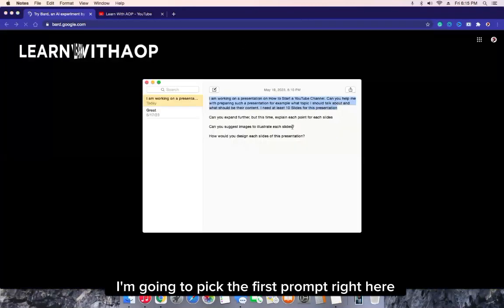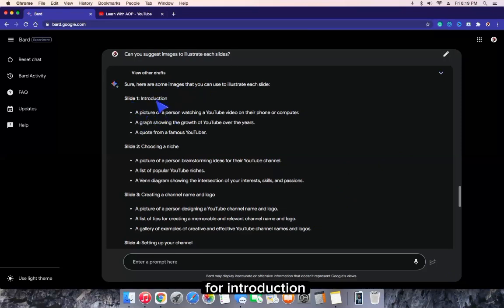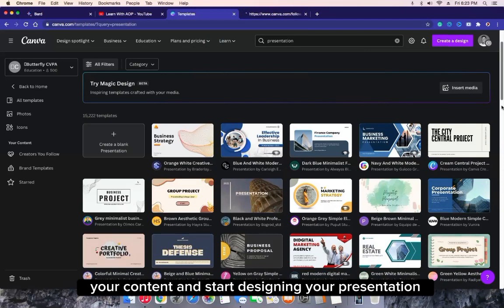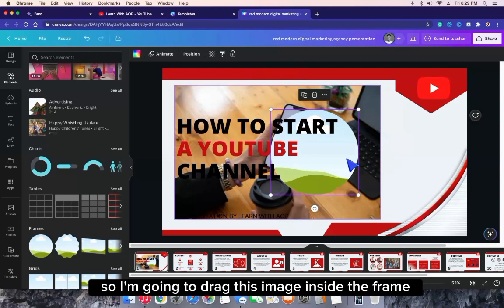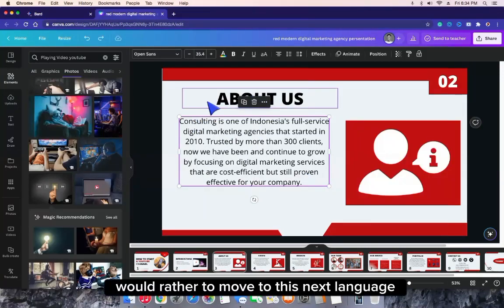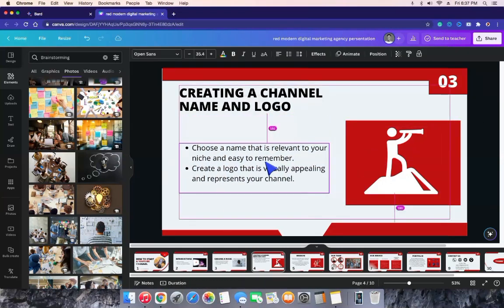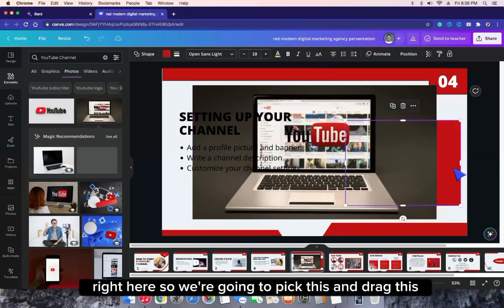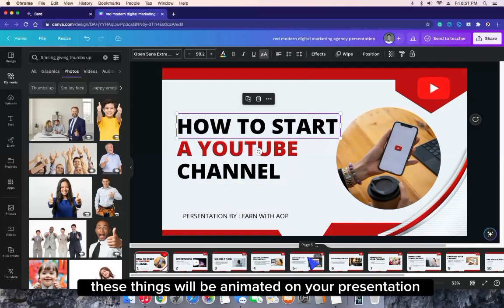Create Better PPTs in MINUTES Using Google Bard + Canva || Free Ai Presentation Maker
Looking for How to Use Bard Ai to Create Stunning Powerpoint Presentation Slides?

Here's the tutorial video you are looking for.

This video will show you how you can easily use Google Bard to generate presentation ideas for your slides and then take this idea to Canva to create a stunning Powerpoint Presentation.

Have a topic you want me to talk about?